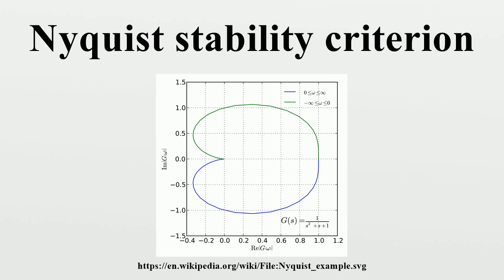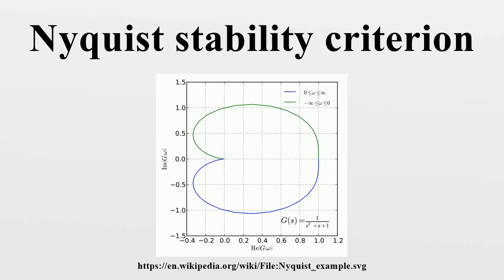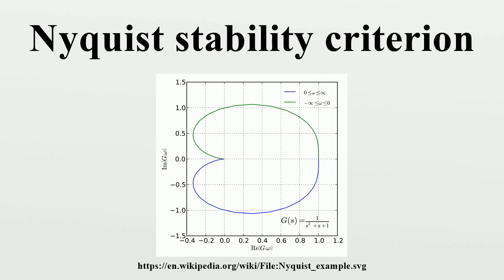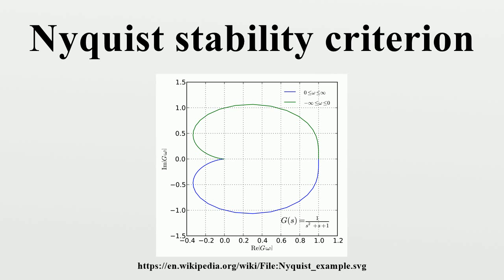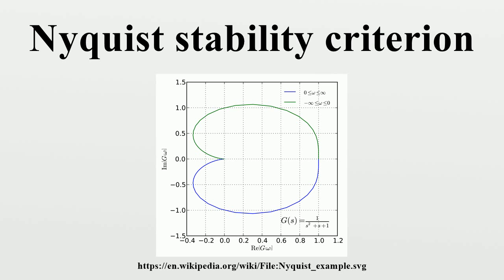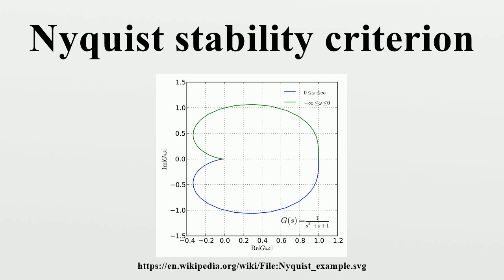Nyquist stability criterion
In control theory and stability theory, the Nyquist stability criterion, discovered by Swedish-American electrical engineer Harry Nyquist at Bell Telephone Laboratories in 1932, is a graphical technique for determining the stability of a dynamical system.Because it only looks at the Nyquist plot of the open loop systems, it can be applied without explicitly computing the poles and zeros of either the closed-loop or open-loop system (although the number of each type of right-half-plane singularities must be known).

Image-Copyright-Info
Author-Info:   Utkarsh Upadhyay,--Krishnavedala (talk) 20:21, 3 June 2011 (UTC) (python version)
Image-Copyright-Info